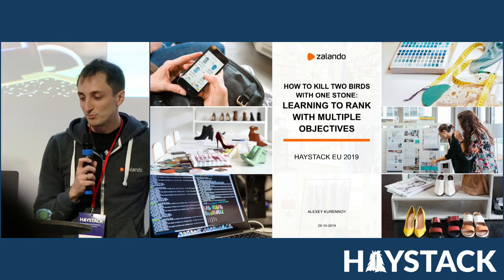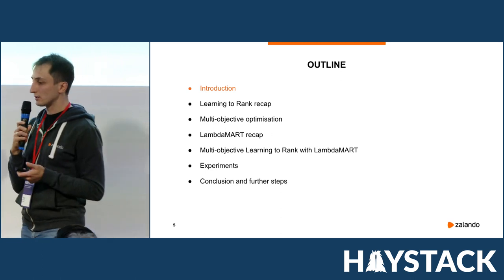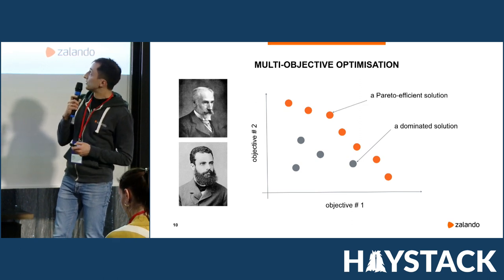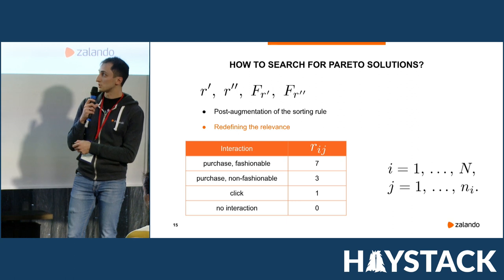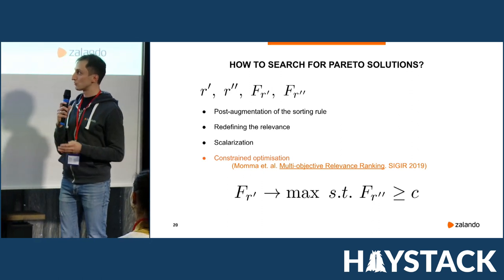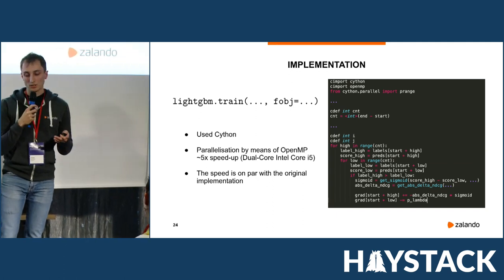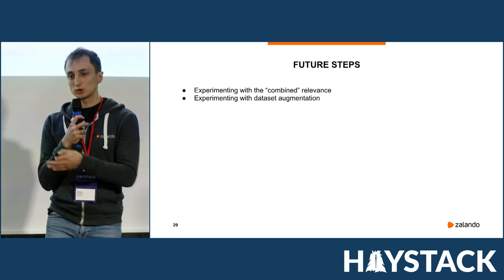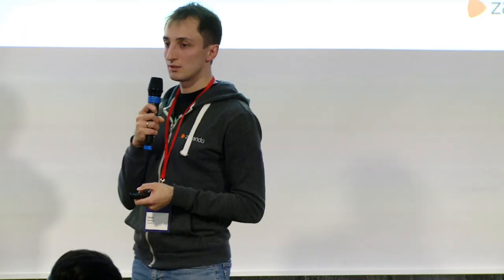How to Kill Two Birds with One Stone: Learning to Rank with Multiple Objectives by Alexey Kurennoy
In many practical applications, search relevance can be measured in multiple ways - for example, based on implicit user feedback or on manual assessment by annotators. This gives rise to multiple search quality metrics and it may be desirable to optimise all of them at once. Likewise, in the E-Commerce setting, both relevance and financial metrics need to be optimised together to meet business goals. Such situations naturally give rise to the problem of learning to rank with multiple objectives. In this talk, we discuss and compare several approaches to solving this problem paying special attention to the LambdaMART framework. We also present the results of experementation with those approaches in the context of catalog ranking at Zalando.